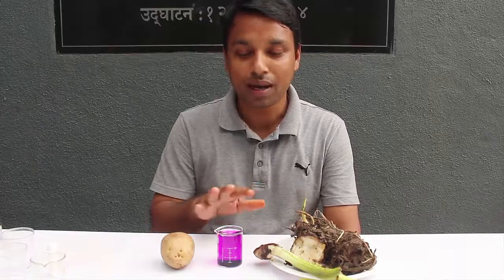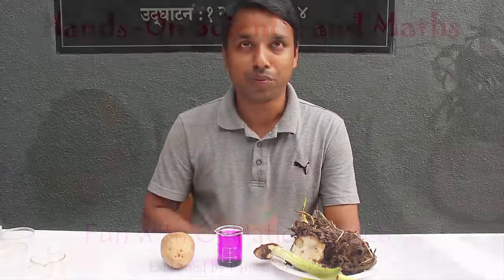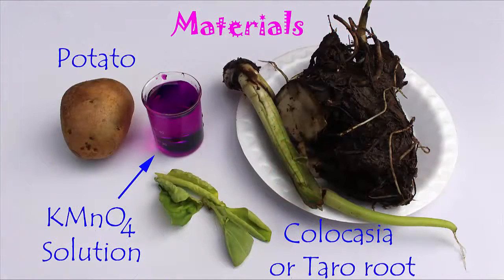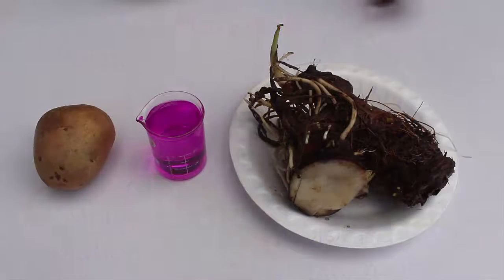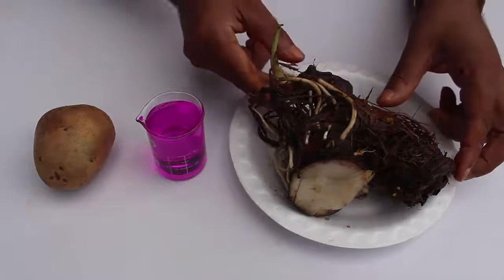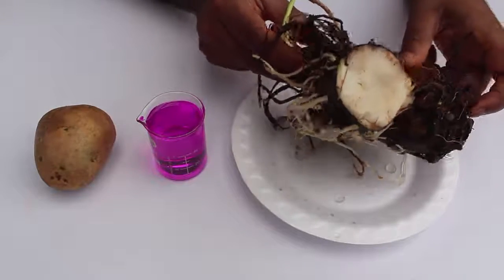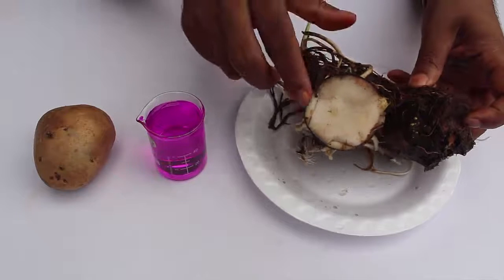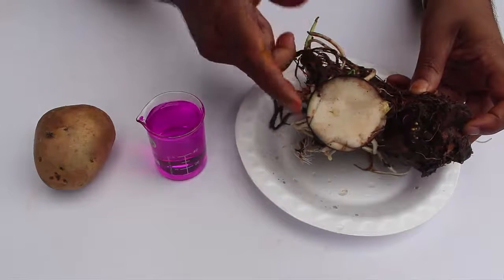Fun with Oxidation Reaction | English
Friends today we will see a very interesting chemistry experiment – an Oxidation Experiment. I have a potato which is a tuber and another rhizome called Colocasia or Taro Root. I also have a beaker with the purplish solution of Potassium Permanganate.
I cut a bit of Taro Root and boiled it in water for 10-minutes. Then I took a sample of that mixture. Similarly, I cut a piece of potato and boiled it in water for 10-minutes. I also took a sample of that mixture. Now we will see how these mixtures react with Potassium Permanganate solution.
On my right is the extract of Colocasia – boiled and filtered. Similarly on my left is the extract of potato – again boiled and filtered. Now I will add Potassium Permanganate solution to both extracts. After a while you will be surprised to see that the potato extract becomes transparent like water, whereas the Colocasia extract remains purple – indicating the presence of Potassium Permanganate. The potato extract becomes like water. This is a very good example of OXIDATION REACTION.